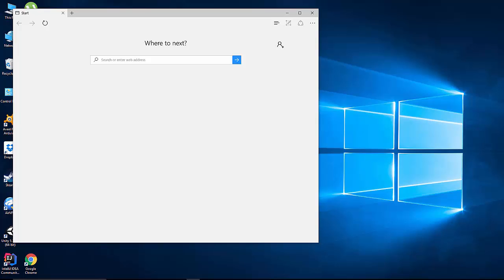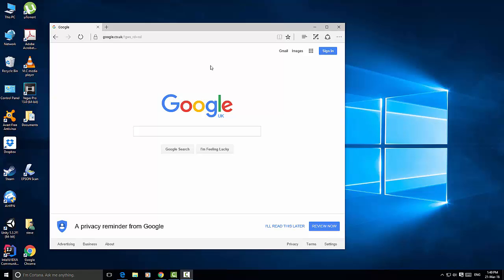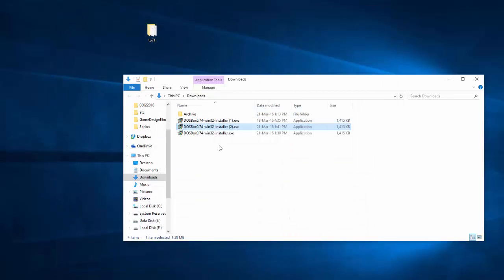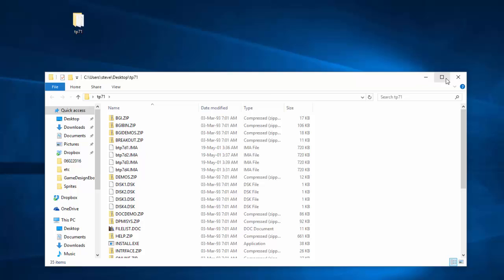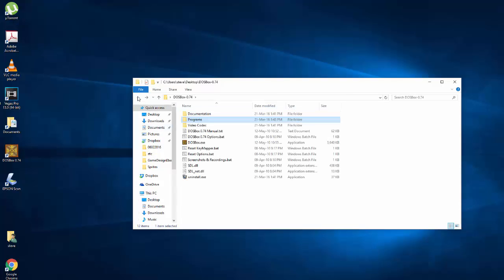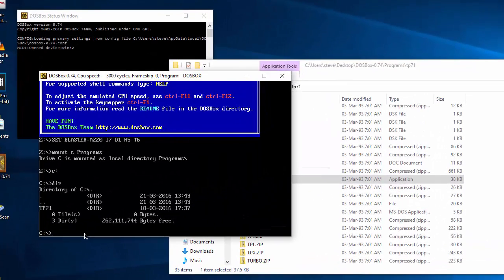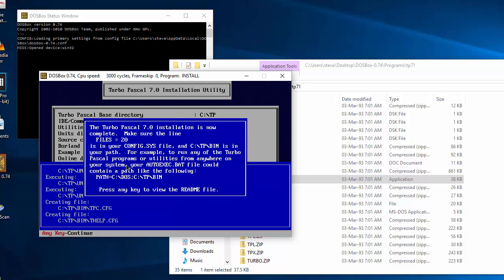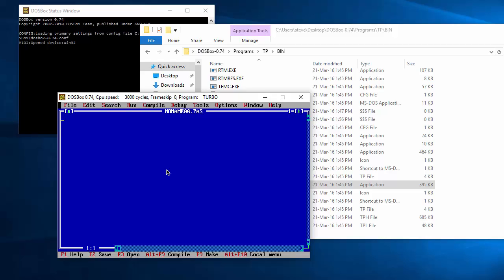How to Install DosBox and Turbo Pascal 7.1 on Windows 10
This video is part 1 of a series on Pascal programming. We will develop a program that converts a sentence of text in to Morse code, we will call this encoding text to Morse code. In this first part we will install DosBox which is required if you want to run DOS programs on modern Operating systems such as Windows 10. We will then Install Turbo Pascal 7.1 and have it up and running by the end of the video.

for the latest version of DosBox.